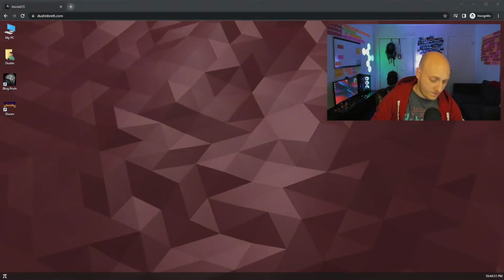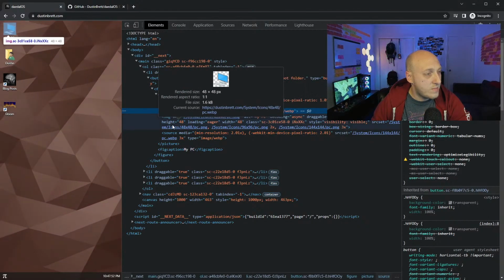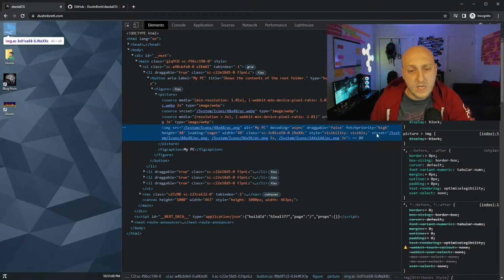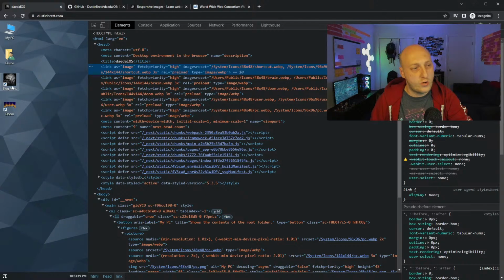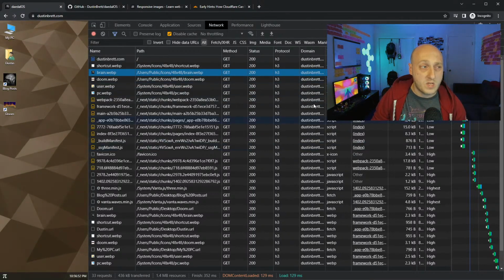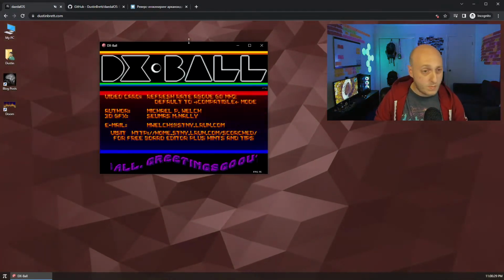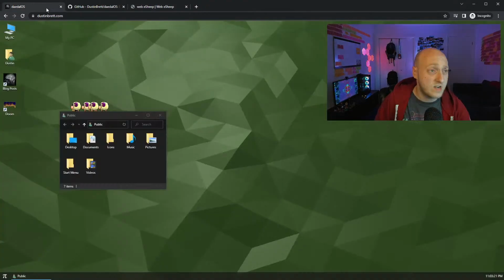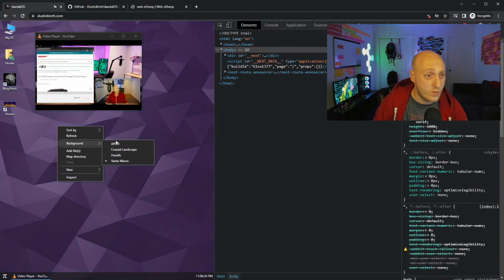Responsive Images, DX-Ball, Easter Eggs & More!!!!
July update of the new features of my Desktop Environment in the Browser.